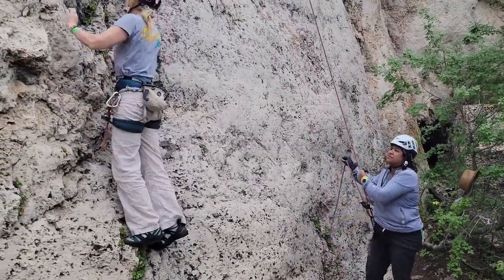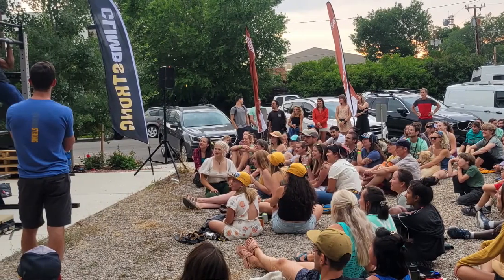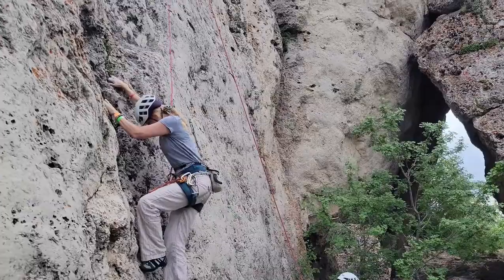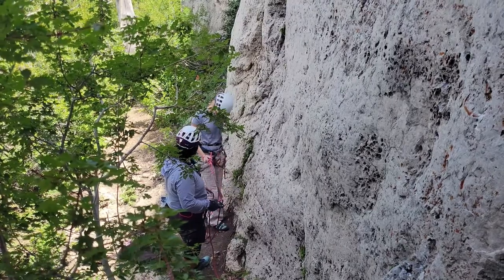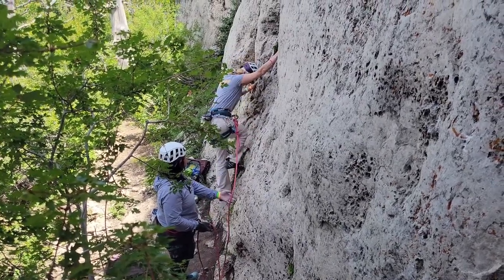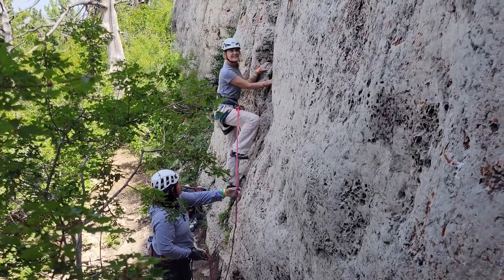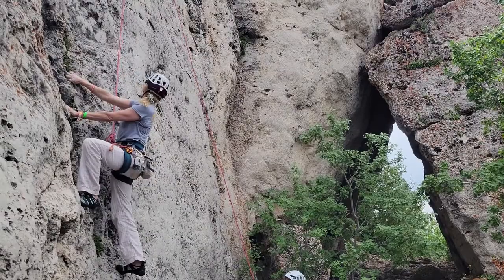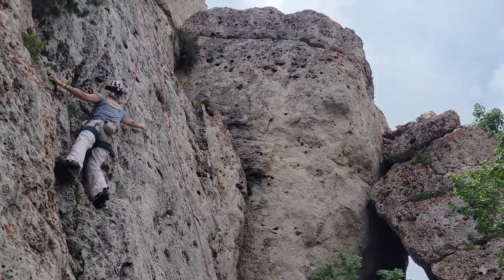Redpointing, Projecting and Rock Climbing over 50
Maggie & Chuck Odette: Petzl/Send/PhysiVantage athletes spent some time at the 27th International Climbers Festival in Lander, Wyo, leading a clinic for "advanced aged" climbers. You know, those “older than the hills, and twice as dusty” scoundrels who refuse to use age as an excuse for climbing weakness. Hear how 65-year-old Chuck Odette and his 51-year-young wife, Maggie, train for those 5.14s by working them smartly and safely, adapting their training to climb for life.